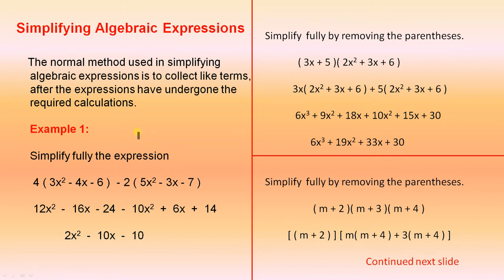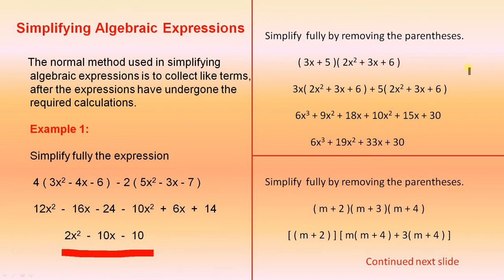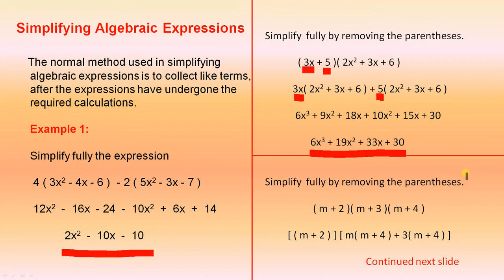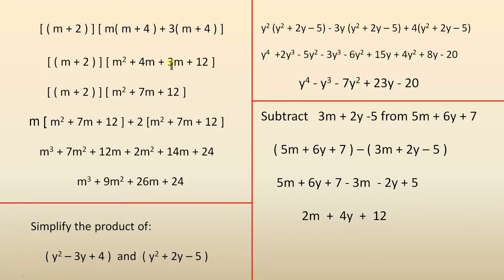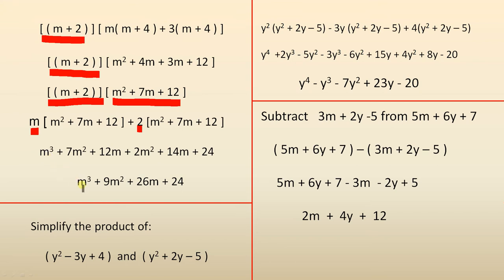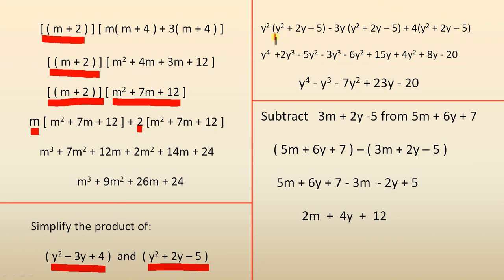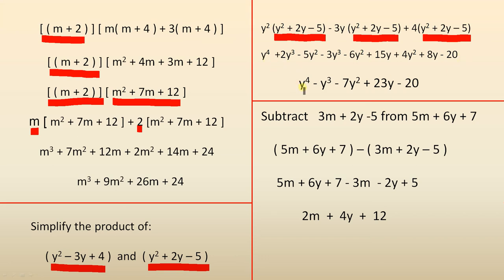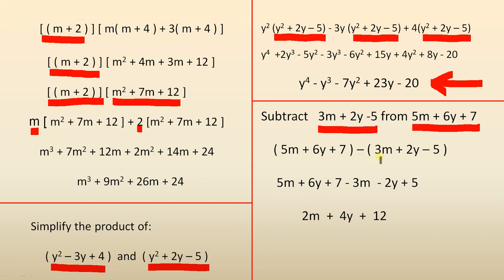Simplifying Algebraic Expressions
In this video we demonstrate how to simplify various algebraic expressions.